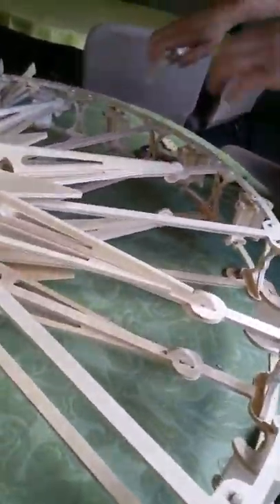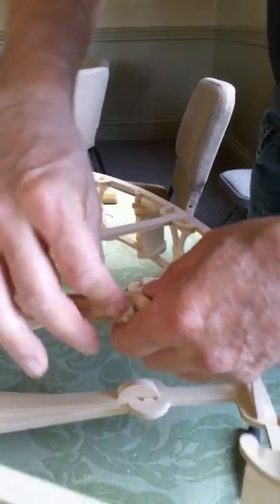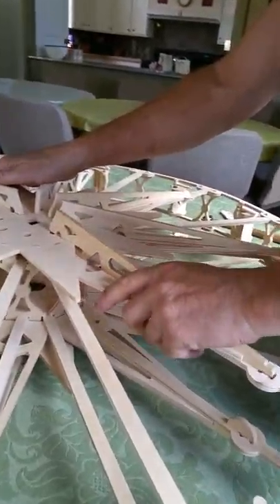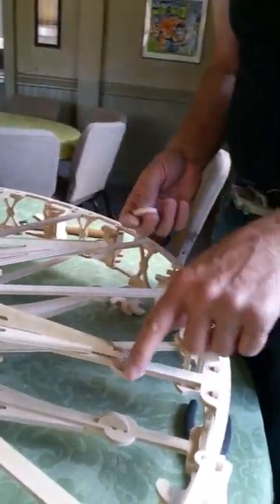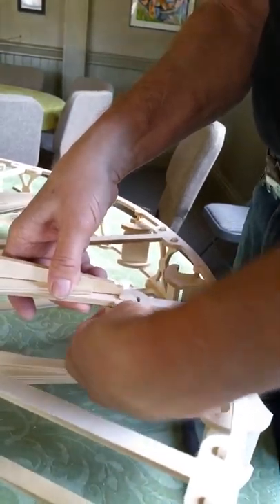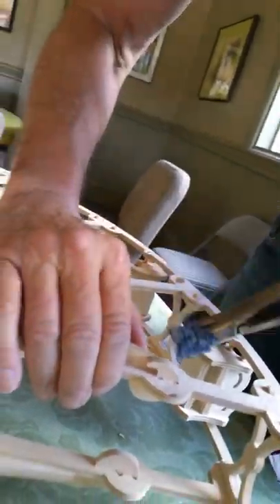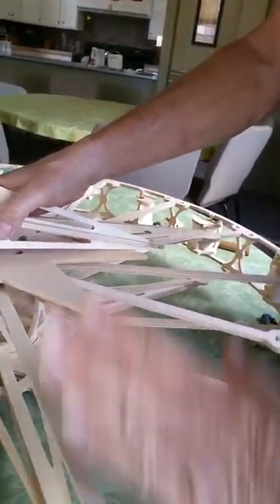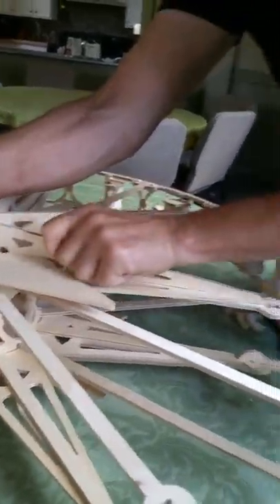STARGAZER Radial Braces- Step 13 (2)